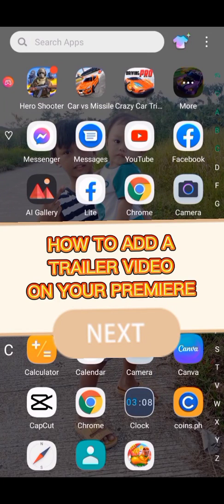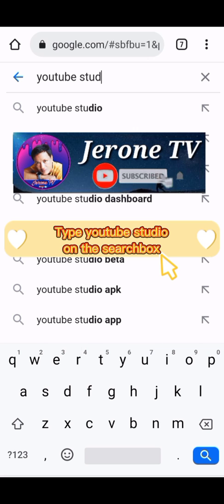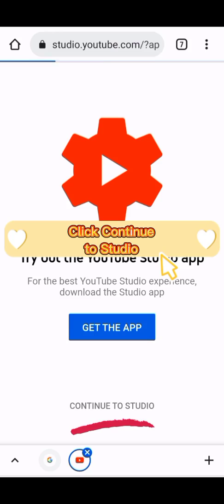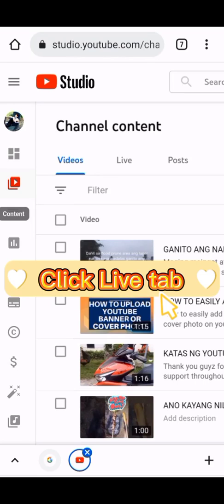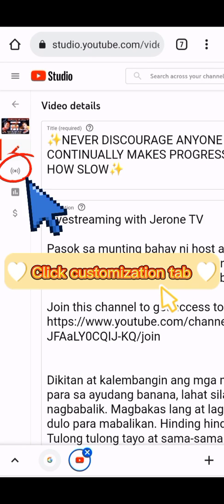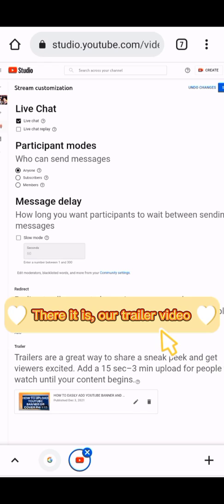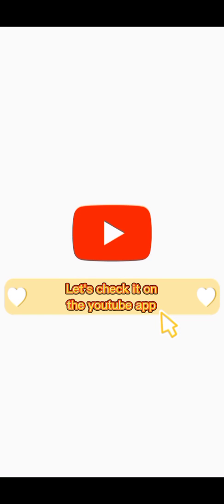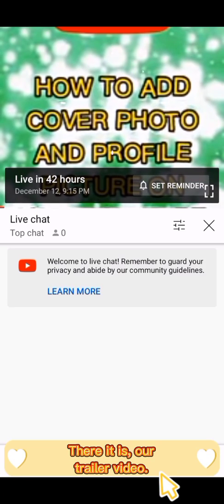HOW TO ADD A TRAILER VIDEO ON YOUR PREMIERE USING YOUR ANDROID PHONE | JERONE TV's TUTORIALS